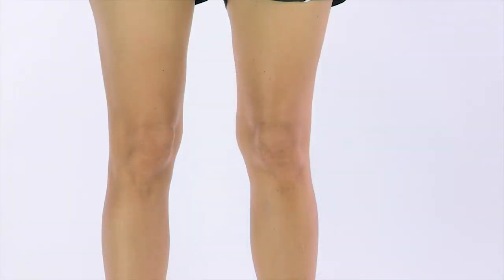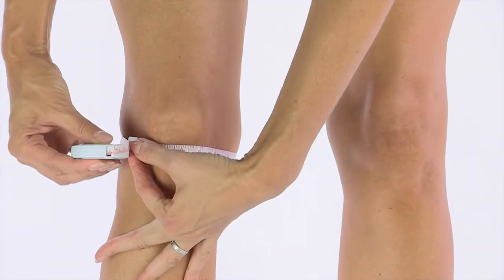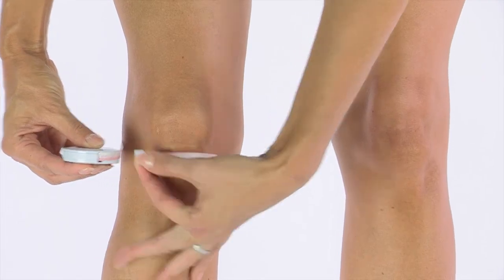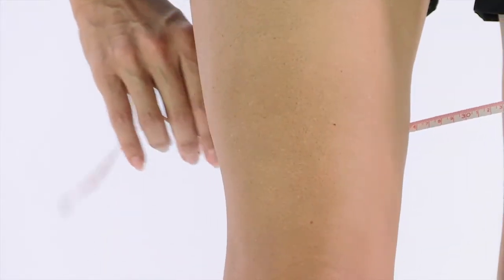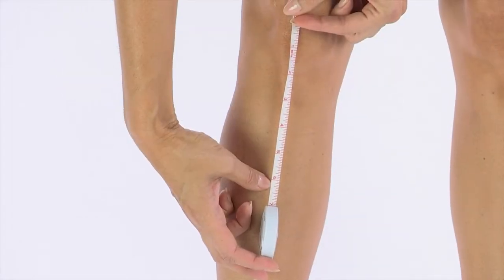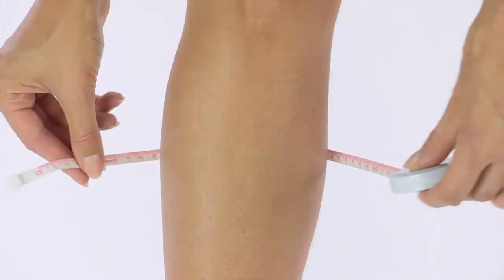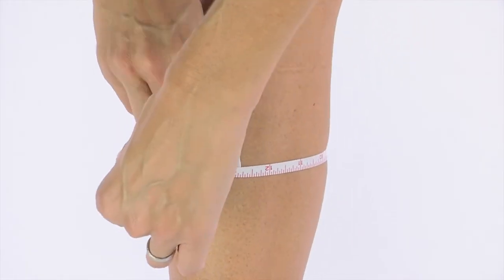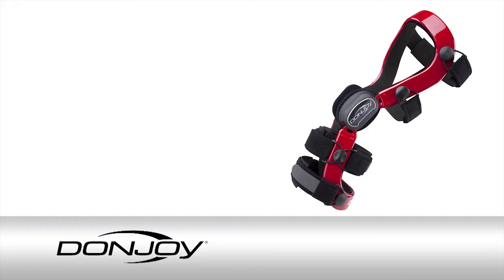How to measure for a DonJoy Knee Brace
Many DonJoy knee braces come in 7 sizes. Be sure to get your measurements right.

MEASUREMENT AND SIZING
Measure at three points on the leg and use the chart to determine the size required

Thigh 15cm above mid-patella (kneecap)
Knee, mid-patella (kneecap)
Calf 15cm below mid-patella (kneecap)
If one of the three measurements is a size up, select that size

For example, Thigh Size 2, Knee Size 3, Calf Size 2. Order Size 3.